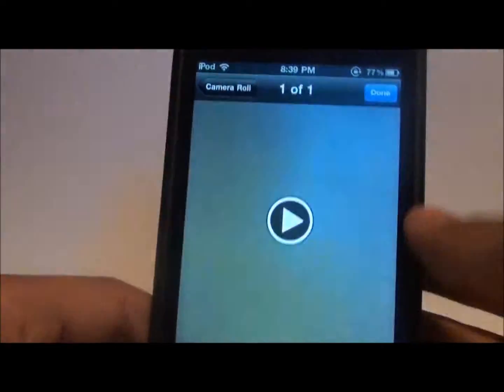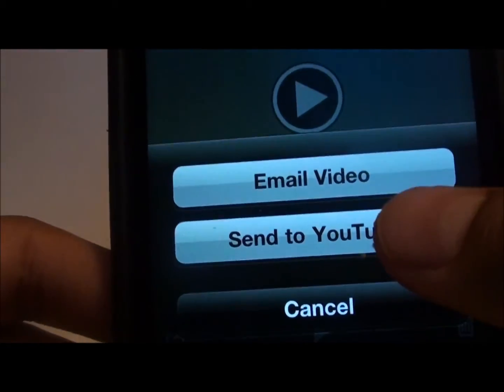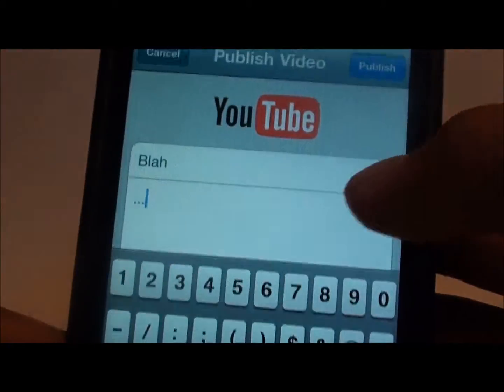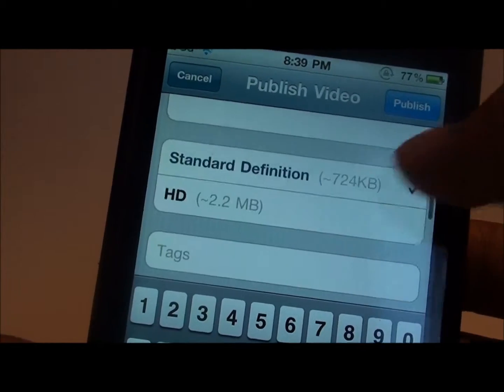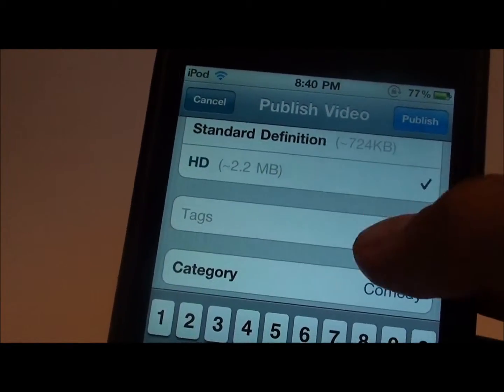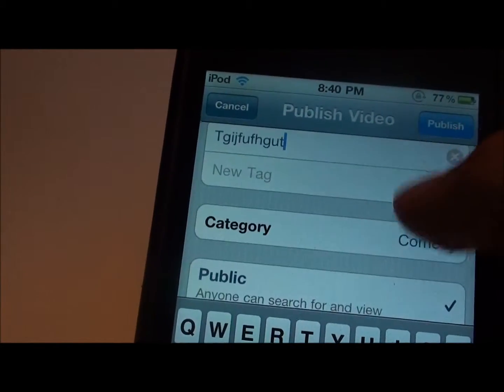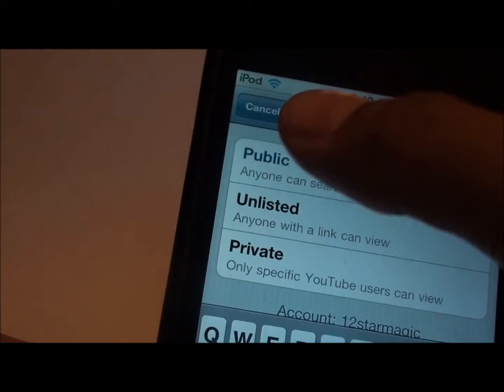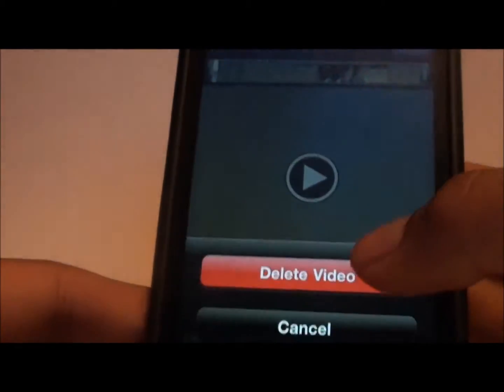How To Upload HD Videos On To YouTube On Your iPod iPad And iPhone